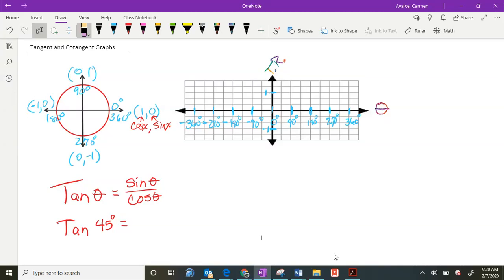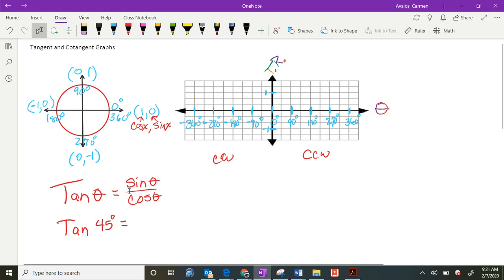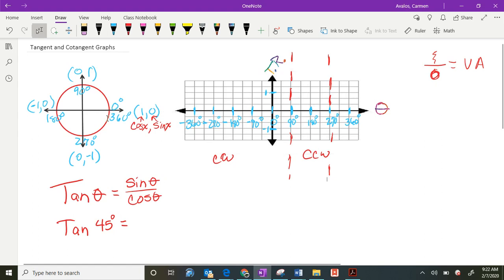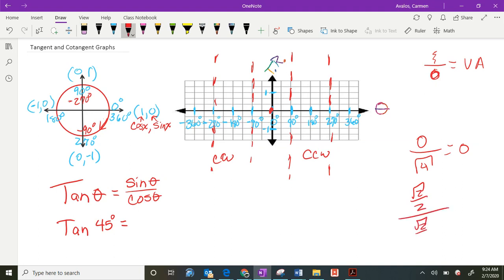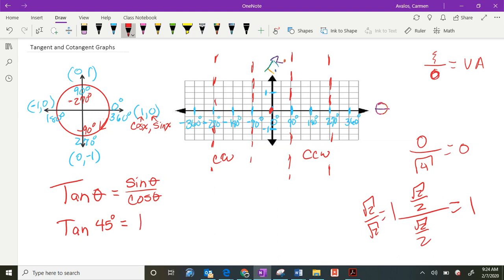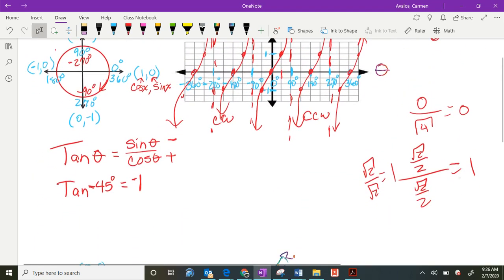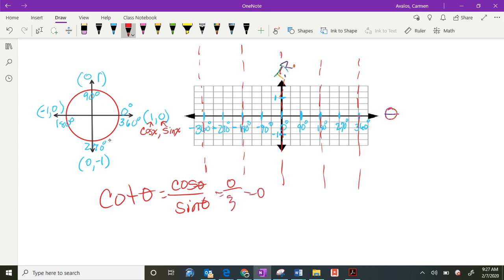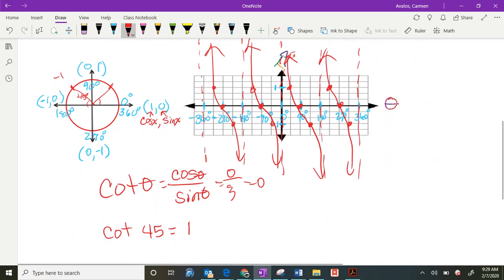Tangent and Cotangent Graphs